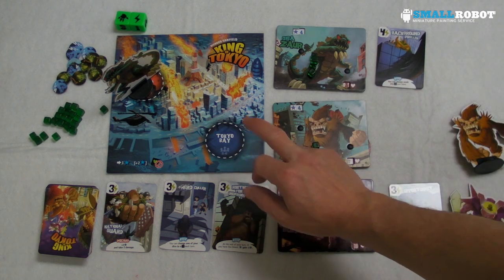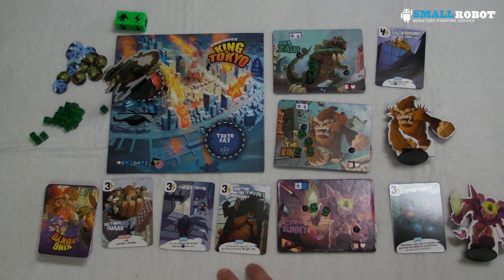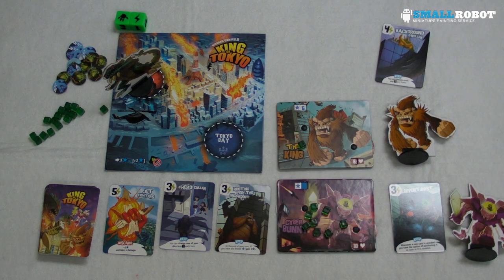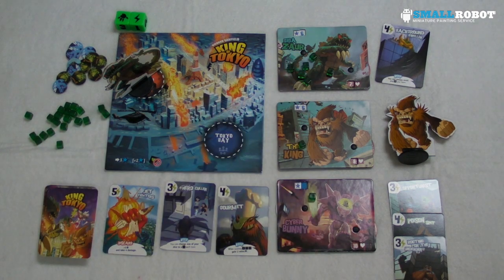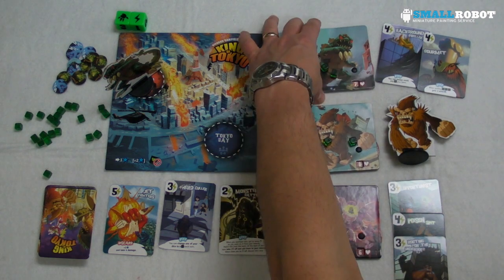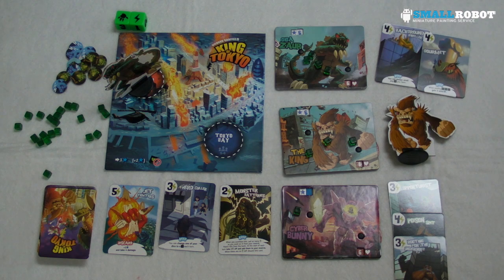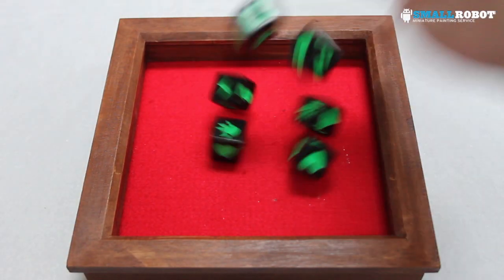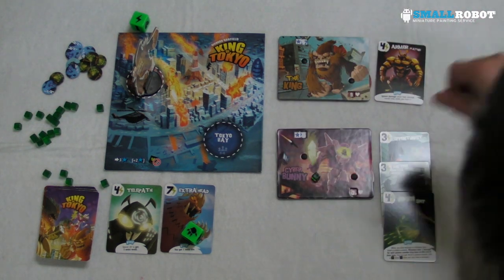How to play King of Tokyo - Part 2 of 3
How to play king of Tokyo - This is the 2nd part of the 3 part series.

Well, its been a while since I last made a video so seeing as I received king of Tokyo for Christmas I thought I would make another full game in motion video. This is a full game, from start to finish and everything in-between, mistakes an all..

This game was setup as a 3 player game, it took around 35 minutes to complete. I would highly recommend this game to friends and family. Its very easy to pick up and can be quite strategic.

This is the 2nd of 3 videos. (it was a long 45 minute video otherwise) you can see all 3 videos in the same place over at